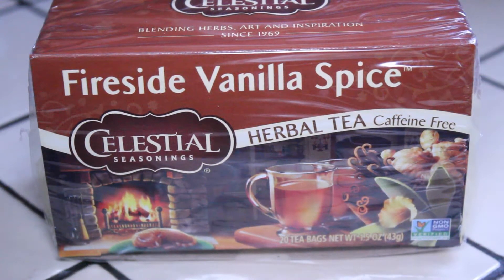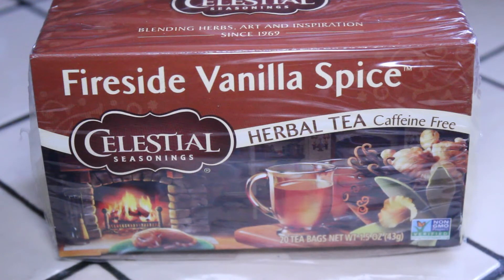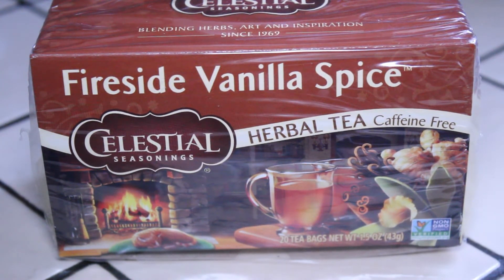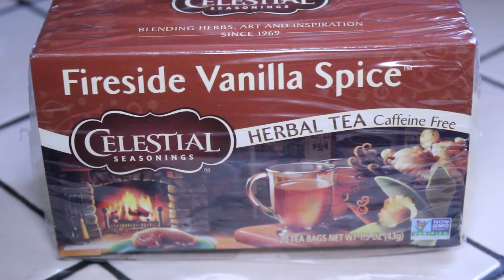A Review of Celestial Seasonings Fireside Vanilla Spice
In this video I do a taste test of a tea by the Celestial Seasonings company.  I have tried many of their teas in the past, and I have liked most of them.  They seem to make a very high quality product.

In this video I try Fireside Vanilla Spice.  I was immediately intrigued when I saw this box of tea.  I bought it from a store in Calais, Maine, during a recent visit.

So, how does this tea taste?  Do I like it?  Does it have a strong vanilla taste?  Watch the video to find out!

I am quite a fan of black teas.  It is my favorite type.  I also like teas that have a bit of a sweeter taste.  My favorite tea is chai.  Please feel free to check out the other videos on this channel!

On this channel I review a variety of teas from around the world.